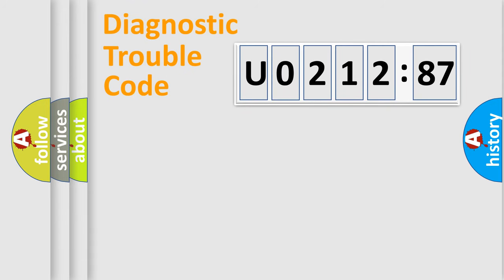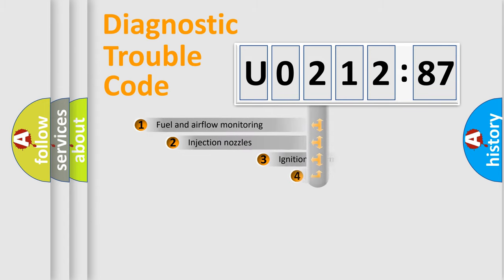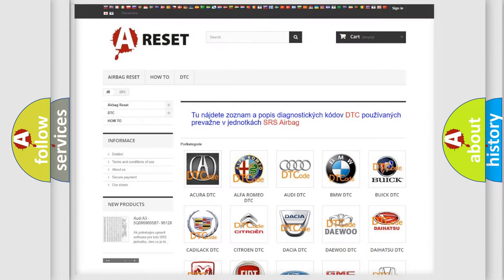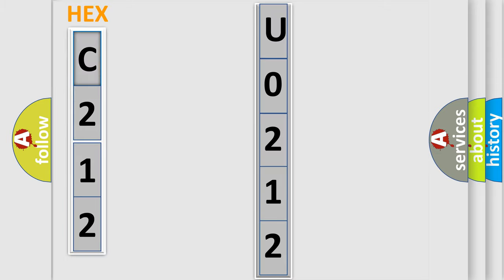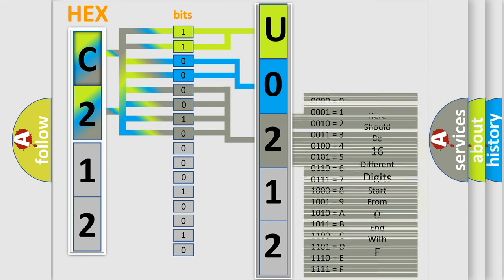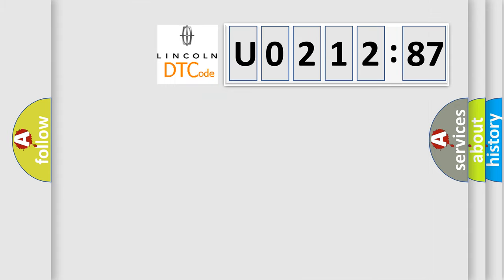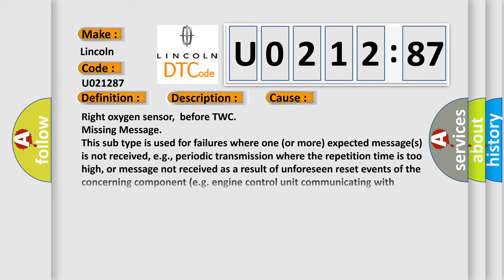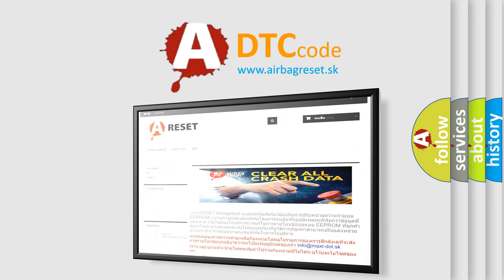DTC Lincoln U0212-87 Short Explanation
Contents:
0:21 Basic DTC analysis according to OBD2 protocol standard.
1:48 Insight into programming
2:58 A diagnostically understandable description of the Diagnostic Trouble Code
3:05 Basic error definition

Make:
Lincoln
Code:
U0212 87
Definition:
Right HO2S Sensor Signal Error
Description:
Exhaust system malfunction Right O2 sensor,before TWC [KAT]) : Signal implausible
Cause:
Right oxygen sensor,before TWC
Failure Type:
Missing Message